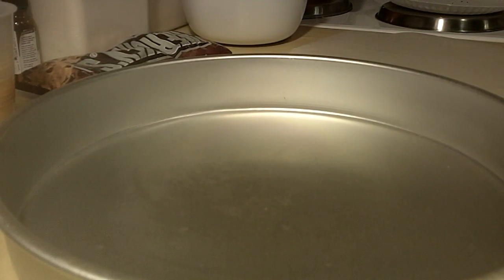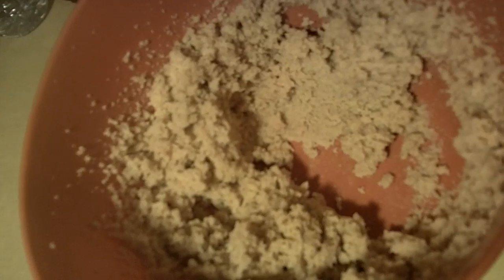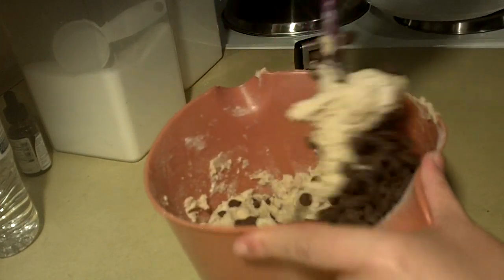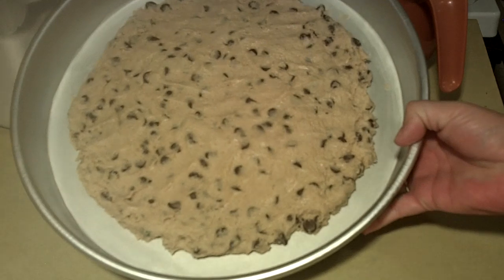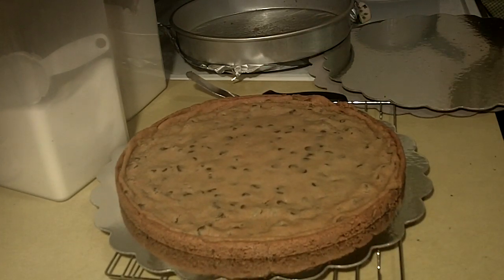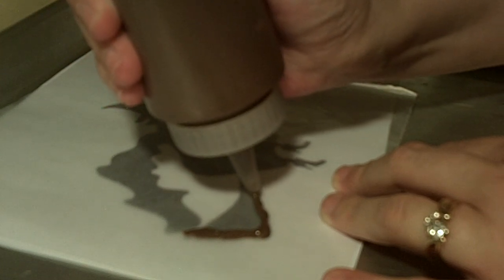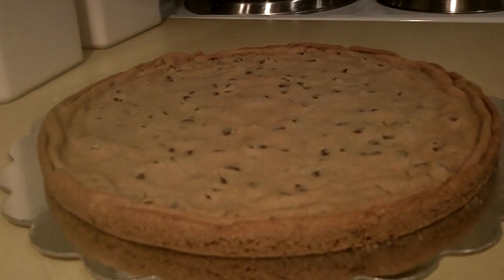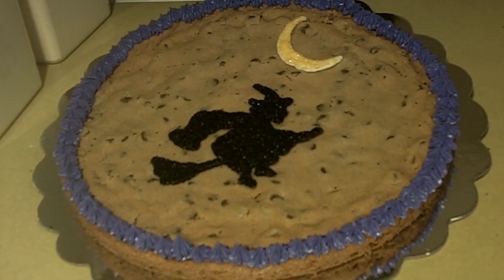How to Giant Chocolate Chip Cookie Cake For Halloween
Requested by CookBakeBlend, Hope you enjoy it as much as I enjoyed making it :)